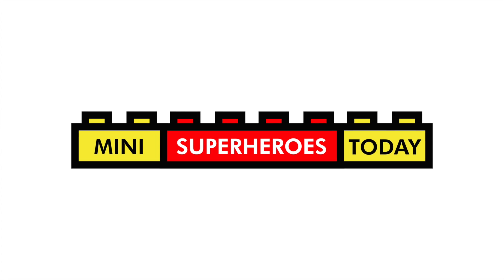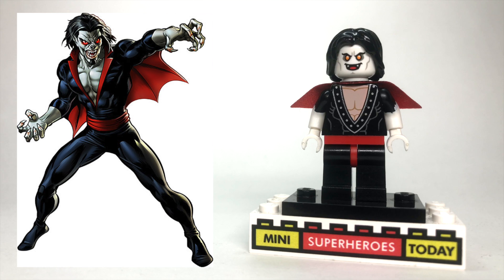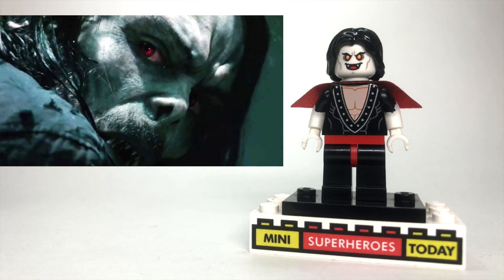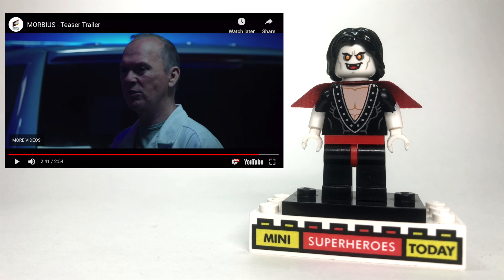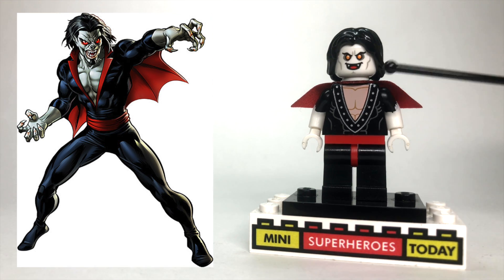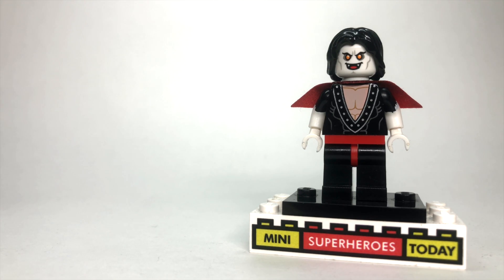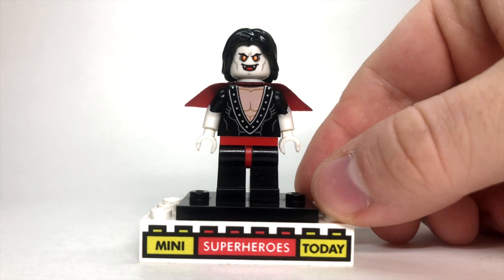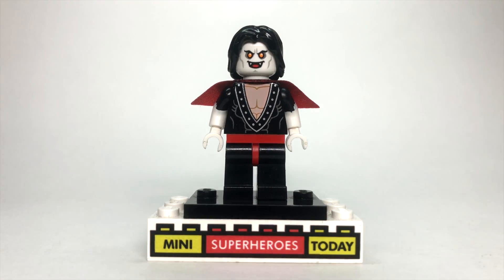HOW TO Build LEGO MORBIUS from Marvel Comics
And in today's video, I'll be showing you how to build MORBIUS the LIVING VAMPIRE aka Michael Morbius from Spider-Man and Marvel Comics using 100% official LEGO parts and pieces!